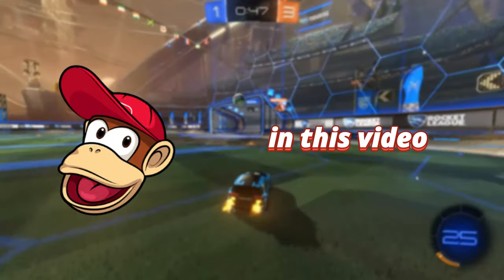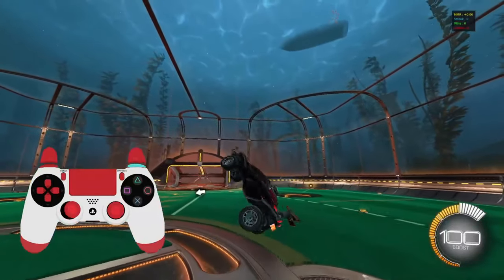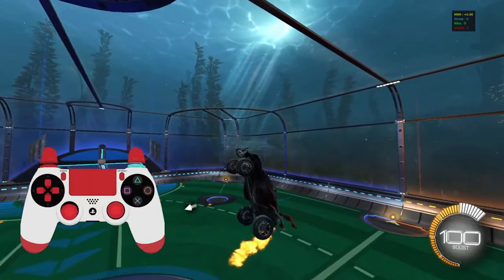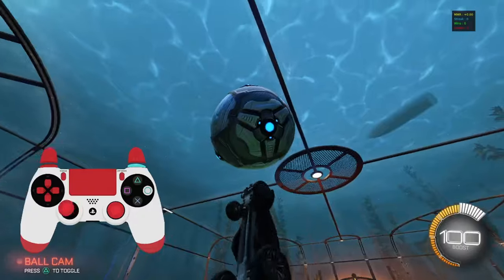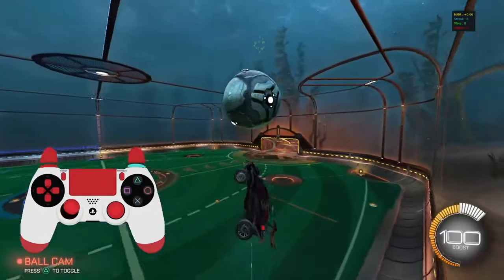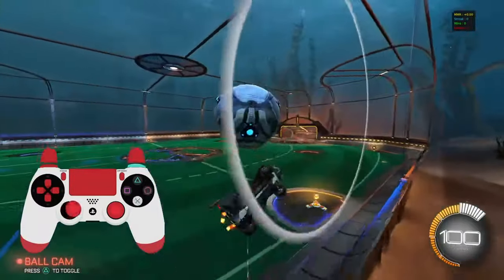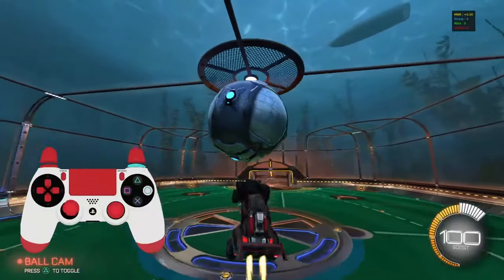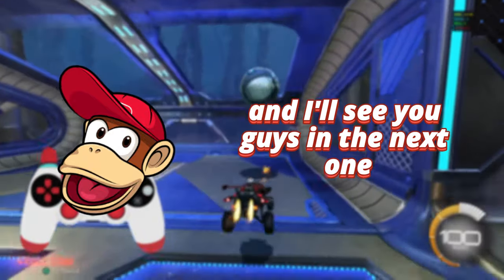The Most Effective Way To Learn Air Roll in Rocket League